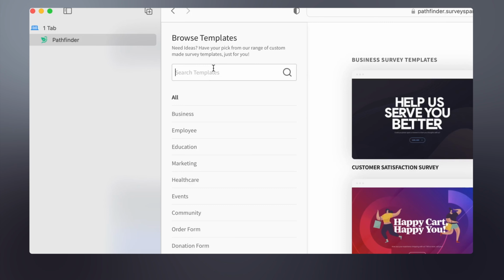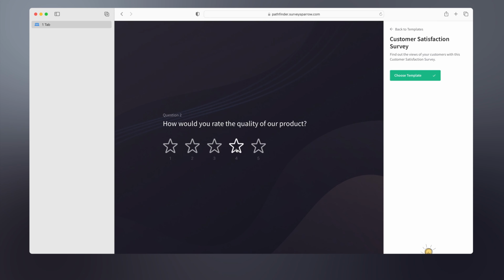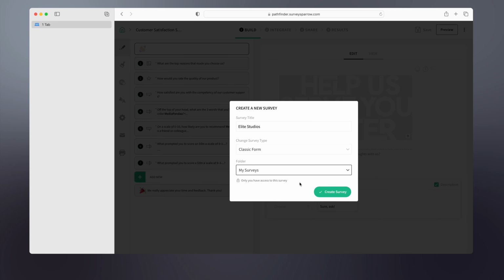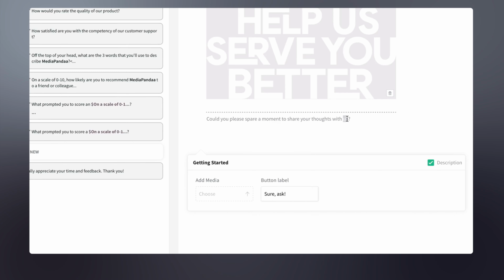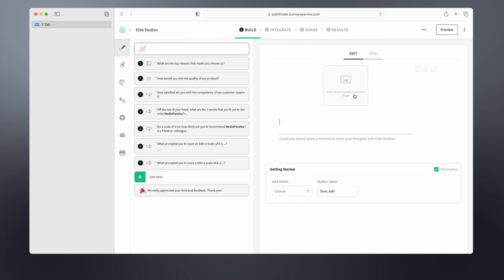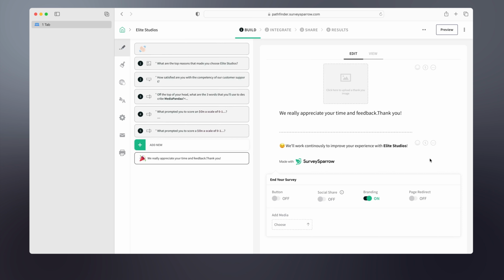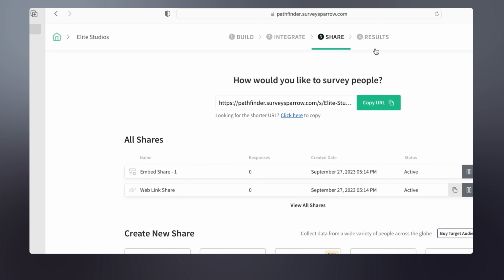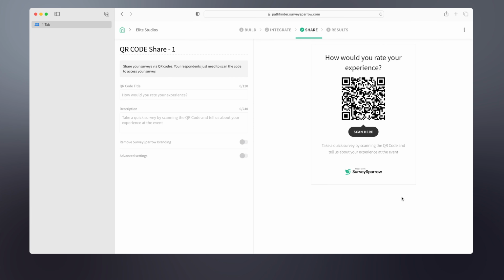How to Build a Customer Satisfaction Survey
Discover the step-by-step process of crafting the perfect customer satisfaction survey using SurveySparrow. From selecting the right questions to analyzing the feedback, we've got you covered in this comprehensive guide.

Why Choose SurveySparrow?
SurveySparrow's user-friendly platform makes designing and distributing effective customer satisfaction surveys a breeze. With our range of customizable templates, you will surely find the perfect fit for your business needs.